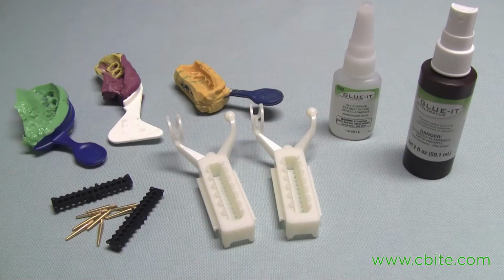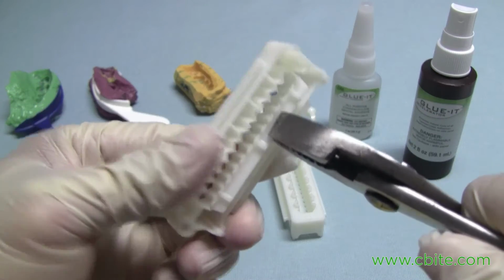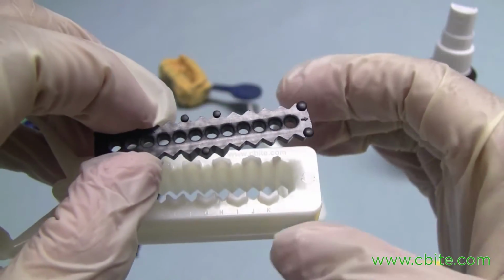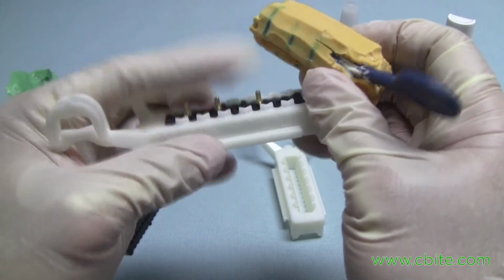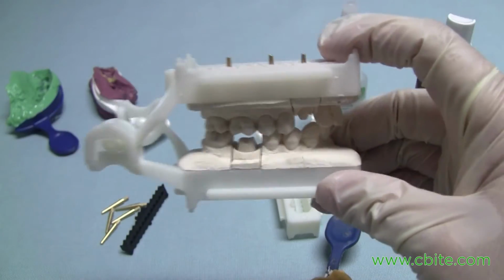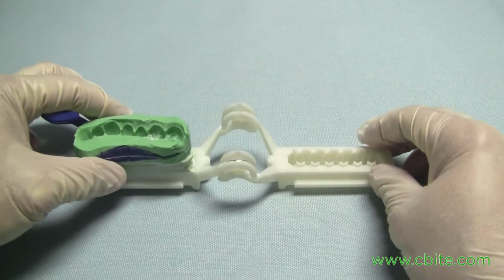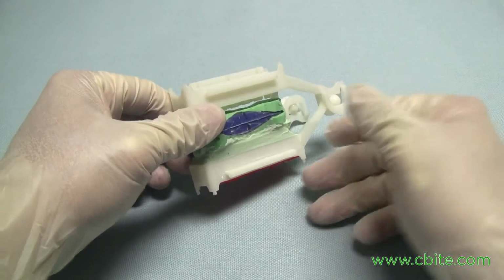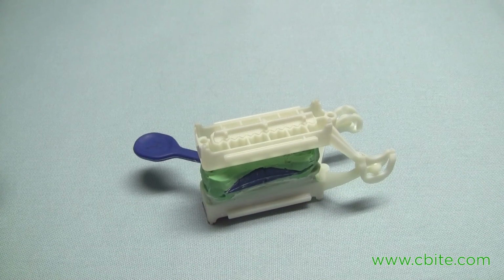Articulator - Cbite Falcon™ Pre Planning for Dowel Pins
Articulator - Cbite Falcon™ can be used with industry standard dowel pins. This video shows the pre-planning stage when using dowel pins.